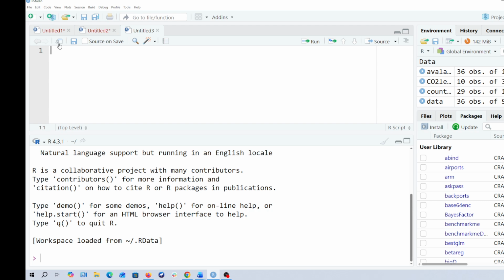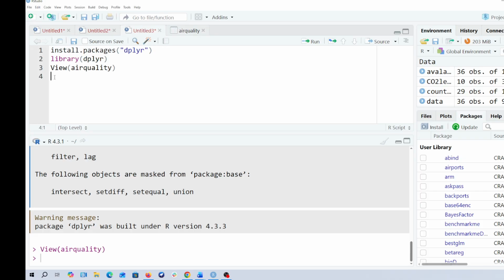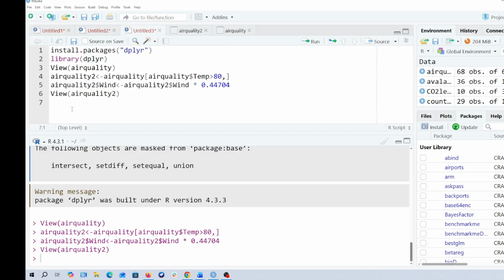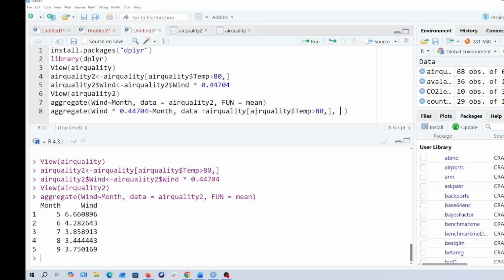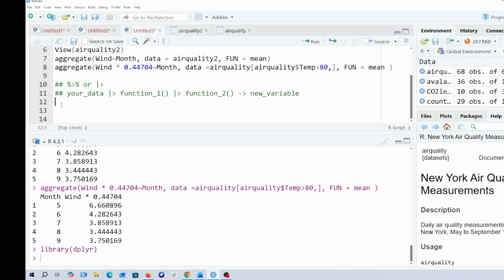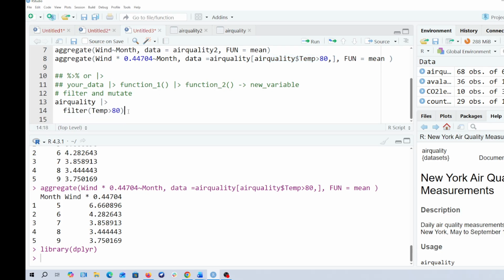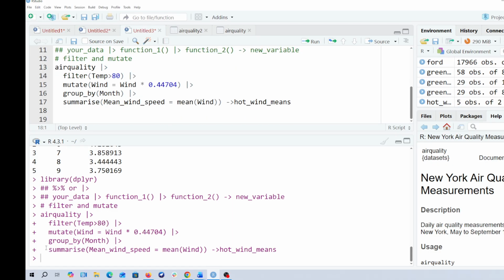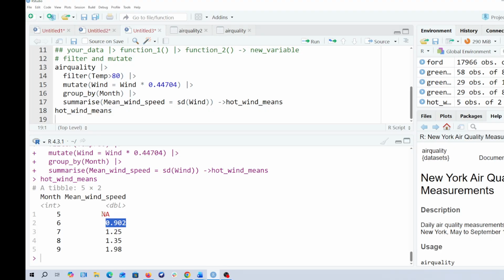Pipes in R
This lesson covers pipes in R used to chain functions together in a pipeline.